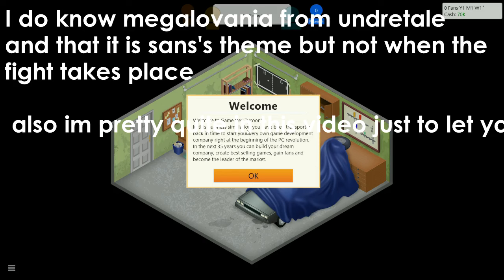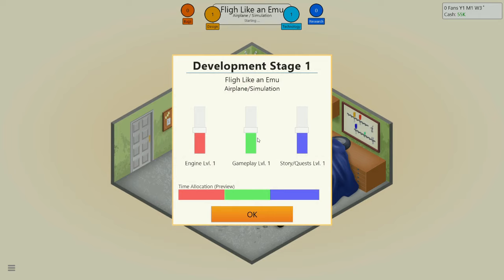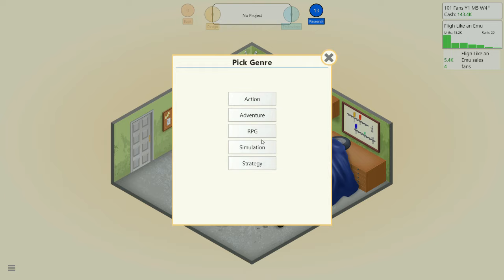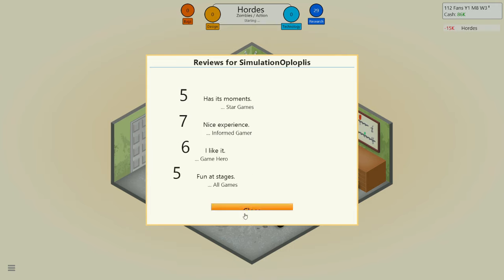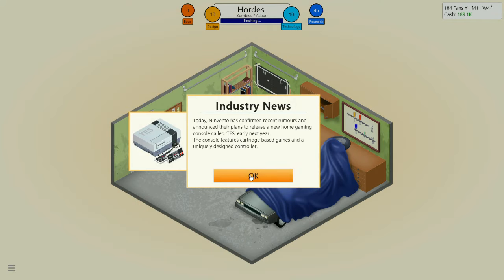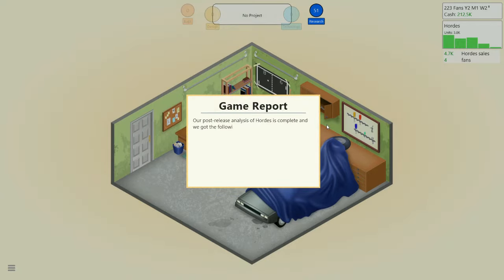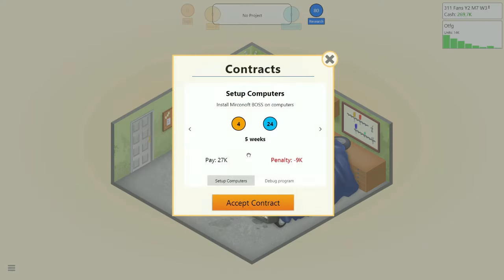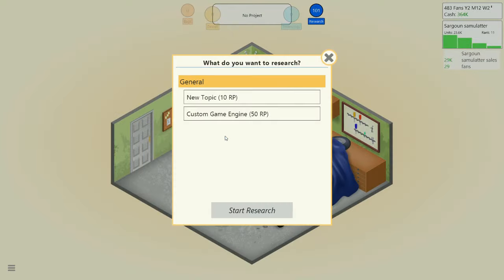Game dev tycoon part 1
I know I haven't uploaded in a while but it is good to be back, remember I record for fun and simply that. Today's game is Game Dev Tycoon Hope You Enjoy!